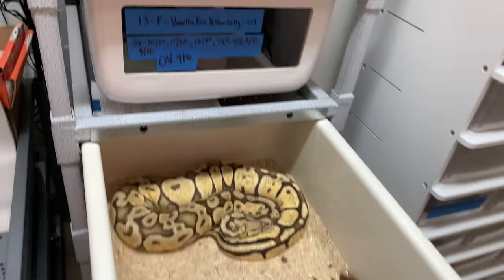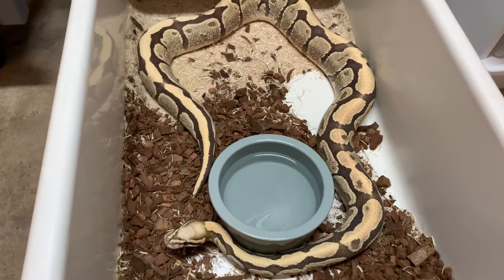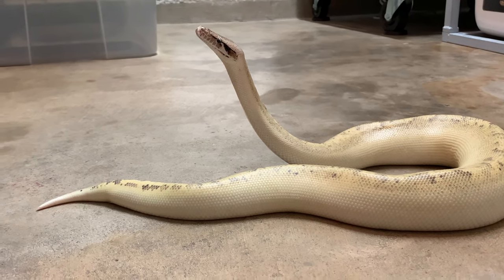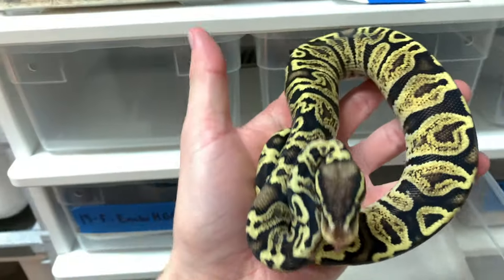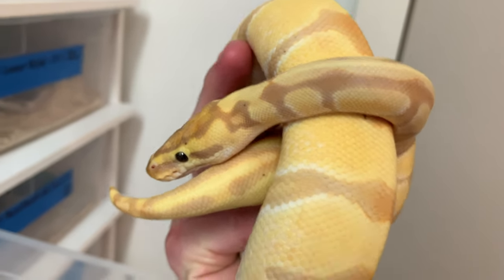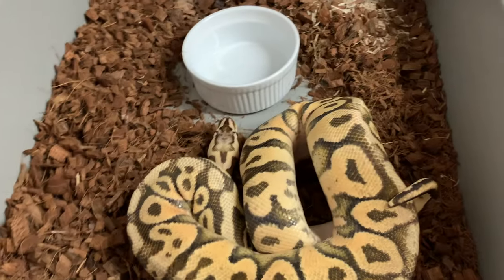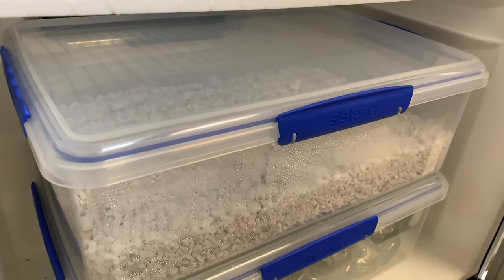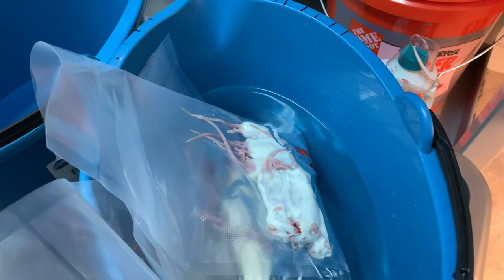Feeding Blood Pythons and Ball Pythons Frozen Food - Crazy Strikes! | BallPythons9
Footage from the snake room, breeding updates and feeding snakes. Only frozen/thawed rodents that have been humanely raised and euthanized for feeding reptiles- no suffering, no live animals harmed.